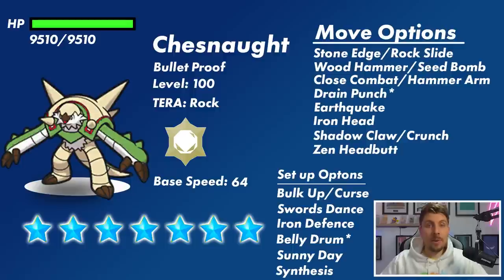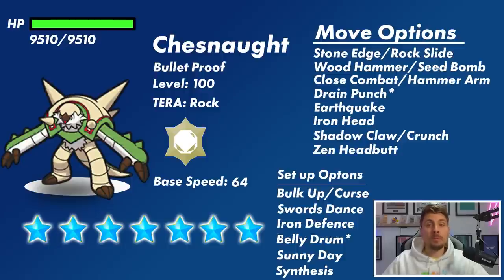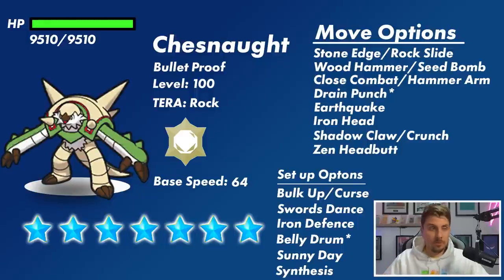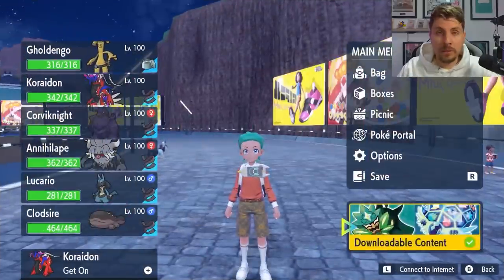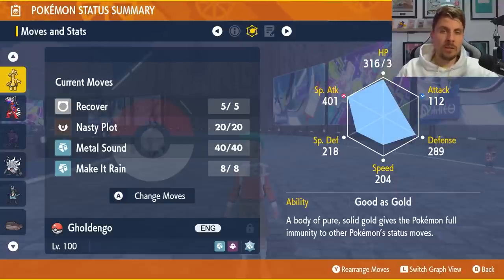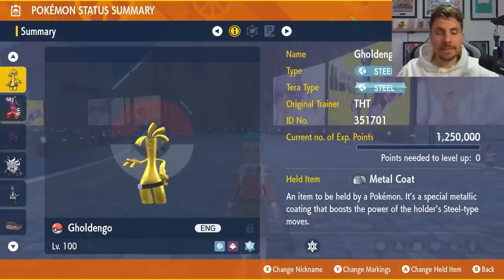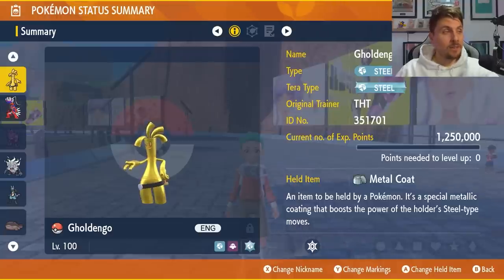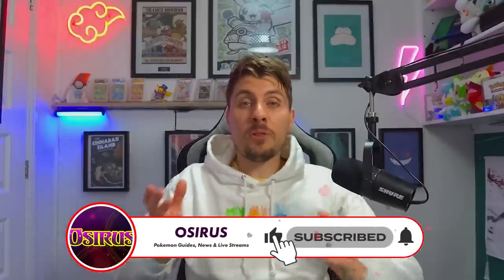How to EASILY Beat 7 Star CHESNAUGHT Tera Raid EVENT in Pokemon Scarlet and Violet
This video will go over how to best prep for the upcoming 7 star tera raid Chesnaught event pokemon Scarlet and Violet.

Featured Builds:

Gholdengo @ Metal Coat
Ability: Good as Gold
Tera Type: Steel
EVs: 4 HP / 252 Def / 252 SpA
Modest Nature
IVs: 0 Atk
- Recover
- Nasty Plot
- Metal Sound

Annihilape @ Expert Belt
Ability: Defiant
Tera Type: Fighting
EVs: 4 HP / 252 Atk / 252 Def
Adamant Nature
- Bulk Up
- Screech
- Rage Fist
- Drain Punch

Corviknight @ Expert Belt
Ability: Mirror Armor
Tera Type: Steel
Adamant Nature
- Roost
- Iron Defense
- Bulk Up
- Iron Head

Clodsire @ Expert Belt
Ability: Unaware
Tera Type: Ground
EVs: 252 HP / 4 Atk / 252 Def
Adamant Nature
- Recover
- Curse
- Haze
- Earthquake

Lucario @ Black Belt
Ability: Inner Focus
Tera Type: Fighting
Adamant Nature
- Iron Defense
- Screech
- Swords Dance
- Drain Punch

Koraidon @ Expert Belt
Ability: Orichalcum Pulse
Tera Type: Fighting
Adamant Nature
- Swords Dance
- Bulk Up
- Screech
- Drain Punch